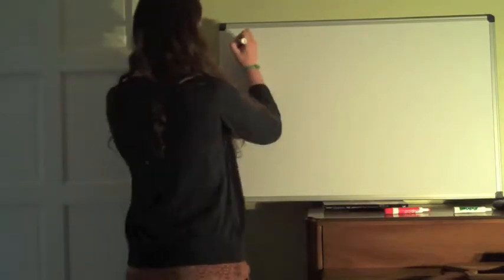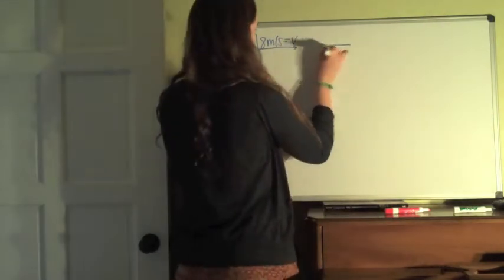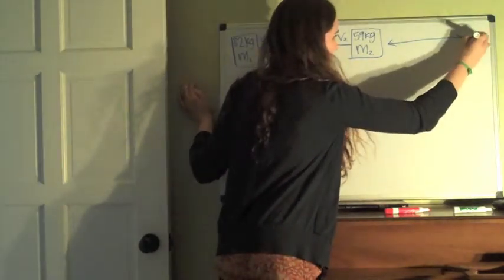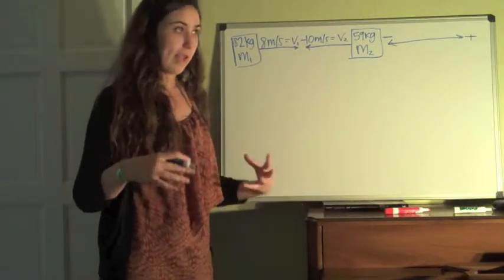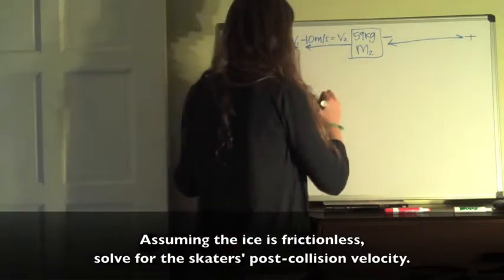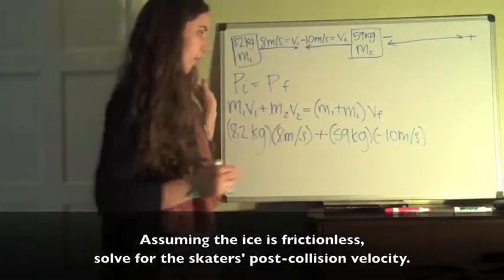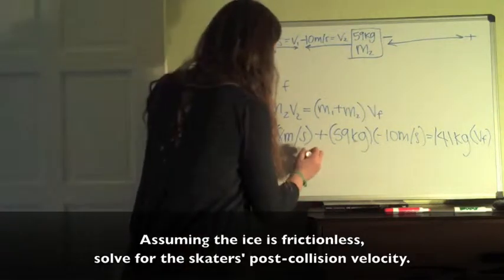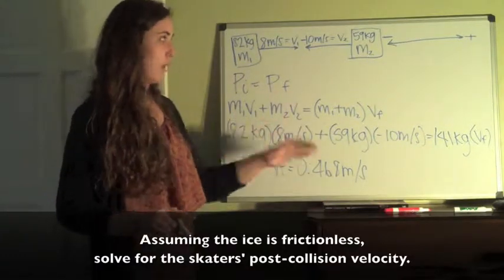AP Physics Momentum Problem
An ice skating pair, while rehearsing their Olympic routine, collides and moves together on the ice.  Before the collision, the male partner, with a mass of 82 kg, moves to the right at 8 m/s, and the female partner has a mass of 59 kg and skates to the left at 10 m/s.  Assuming the ice is frictionless, solve for the skaters' post collision velocity.